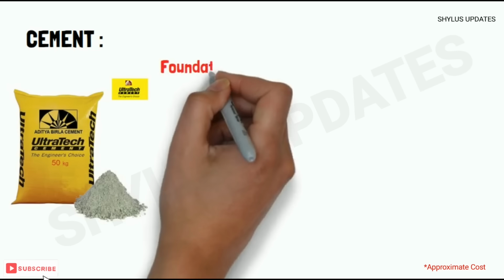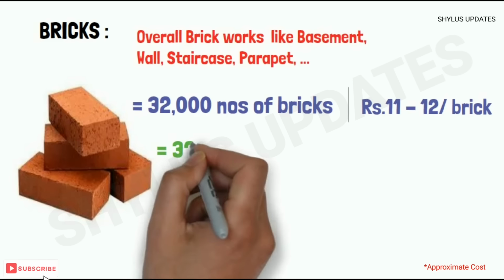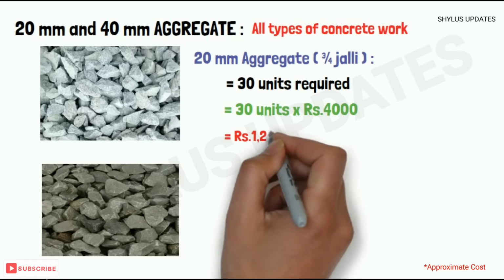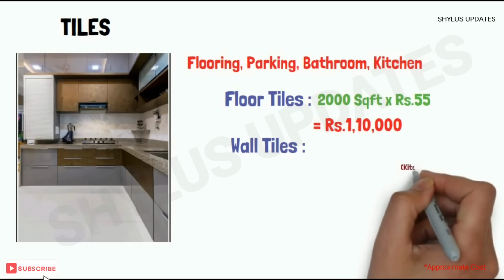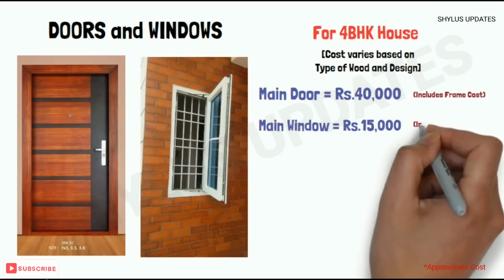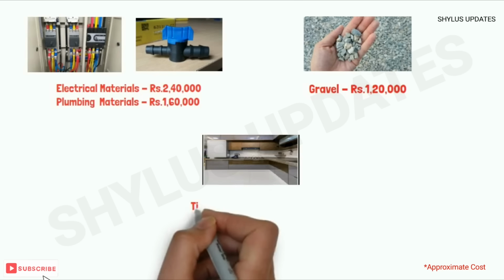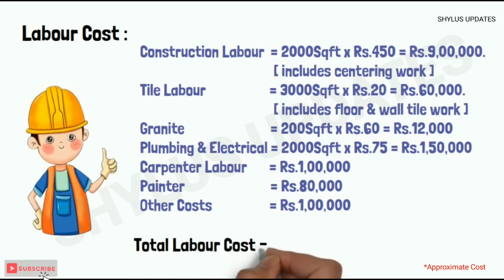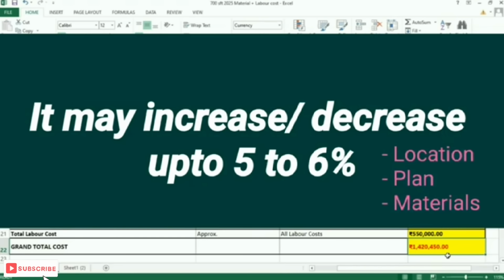2025 material cost & labour cost | 2000 sqft house construction cost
Dears Viewers,
In this video, I have given  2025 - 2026 house construction cost in detail.
autocad2022
2000 sqft house cost,
What is the total cost of 2000 square foot house?
How much is a 2000 square feet house?
Is 2000 sq feet a big house?
How many rooms can fit in 2000 sq ft?
Average Cost of construction (Per Sq Ft) in India
house construction contract agreement
house construction cost 2025
2000 sqft house cost
cost to build 2000 sqft house
2000 sqft house price in india
2000 sqft house interior design cost
2000 sqft house price
2000sqft house plans 4 bedrooms
new construction material in india
construction cost of house in 2024
construction cost of house in bangalore

How to calculate the house construction cost?